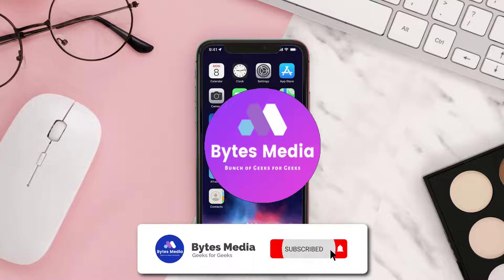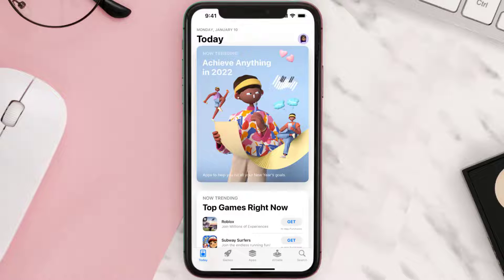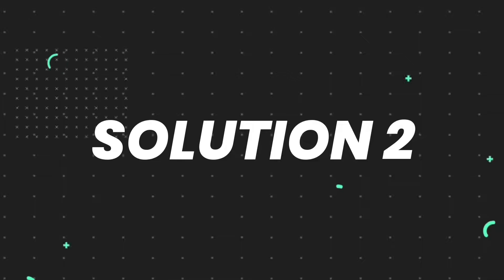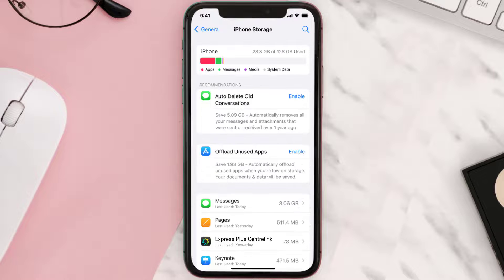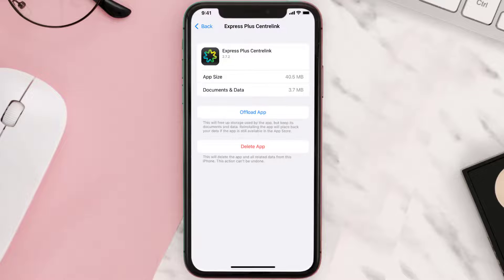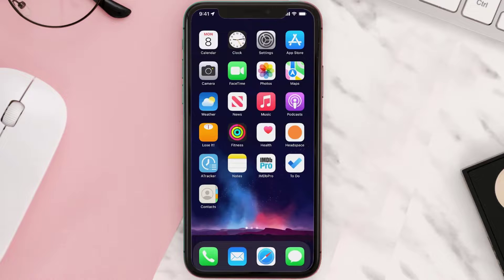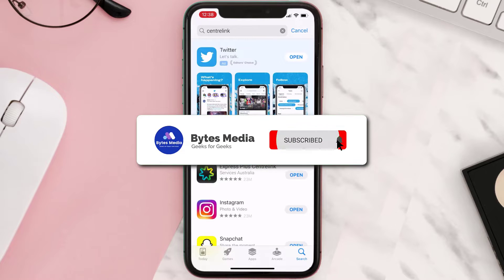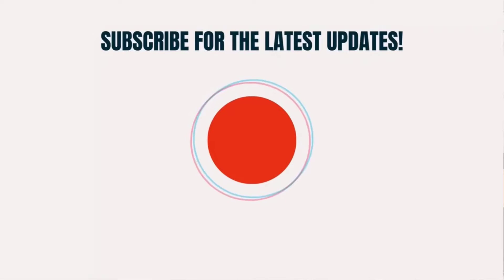Centrelink App Not Working: How to Fix Centrelink Express App Not Working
In this video, I'll show you How to Fix Centrelink App Not Working. This is the easiest and fastest way to Fix Centrelink App Not Working. Make sure you watch until the end of this video to find out How to Fix Centrelink Express App Not Working on Android and iPhone. These methods work on Android as well as iOS 11, iOS 12, iOS 13 and iOS 15. Hope you enjoy!

Video Parts:
00:00 Intro: How to Fix Centrelink App Not Working
00:07 1.Solution: Update Centrelink Express App
00:26 2.Solution: Clear Centrelink App cache files
00:55 3.Solution: Delete and Reinstall Centrelink Express App
01:17 Outro: Ending

Topics Covered:
Bytes Media
how to
how to fix
centrelink app not working
centrelink express app not working
centrelink app not authenticating
centrelink online reporting not working
is mygov centrelink down
centrelink app help
centrelink scheduled maintenance 2022
medicare app service not available
why is my centrelink payment late
mygov
centrelink
centrelink express app
Centrelink Express
How to Fix Centrelink Express App Not Working
centrelink app
locked out of centrelink app